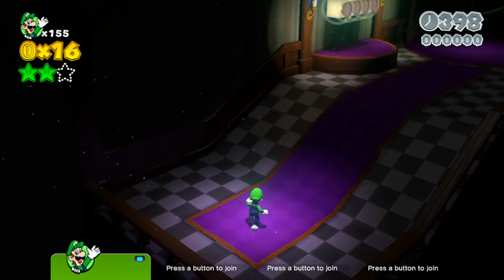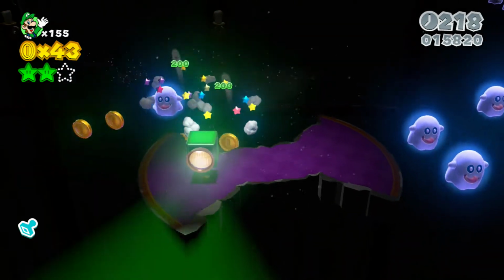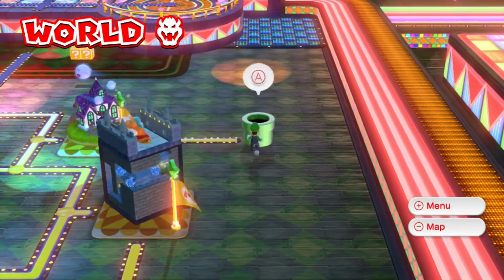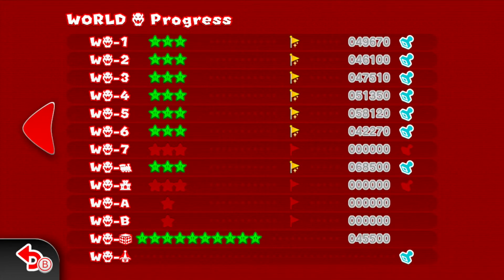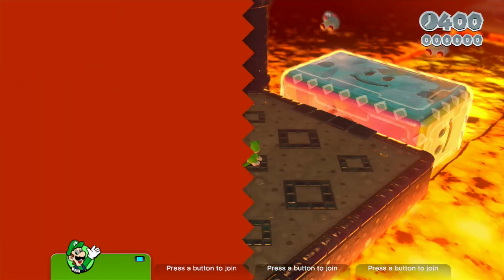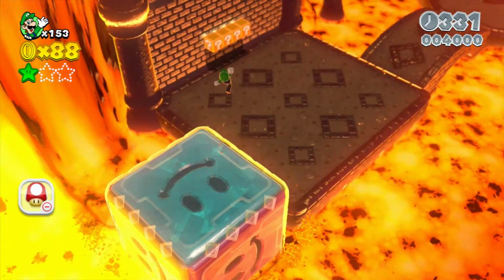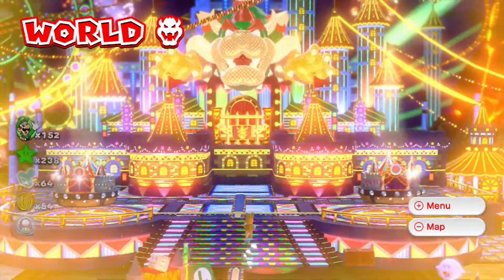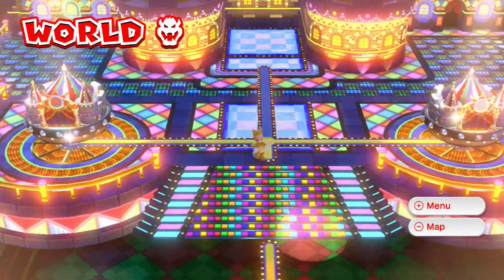Super Mario 3D World Part 36 (Wii U 1080p) 500%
"Super Mario 3D World" "Wii U" "Exclusive"
"Let's Play" "Gameplay" "Walkthrough" "Playthrough" "Guide"
"World 8"

"Super Mario 3D World" "Super Mario" "Mario Bros" "Mario" "Nintendo" "Luigi" "Year of Luigi" "World" "Bowser" "Cat Suit Mario" "Princess Peach" "Toad" "Mushroom Kingdom" "Koopa Troopa" "Goombas" "1up" "Fire Flower" "Star Coins" "Green Star" "Super Mario Galaxy" "Mario Kart 8" "Super Smash Bros" "Video Game" "Game" "Gaming" "Exclusive" "Latest Mario" "2013" "Super Mario Sunshine" "Super Mario 64" "Wii U Exclusive" "Nintendo eShop" "Virtual Console" "Let's Play Super Mario 3D World" "Super Mario 3D World Gameplay" "Super Mario 3D World Walkthrough" "Super Mario 3D World Playthrough" "Super Mario 3D World Wii U" "Super Mario 3D World Part 1" "Super Mario 3D World Game" "Super" "Mario" "3D" "World" "Nintendo E-Shop" "Digital Download" "Wii Virtual Console" "UK" "USA" "Japan" "PAL" "Nintendo 3DS" "3DS Xl" "Nintendo 2DS"